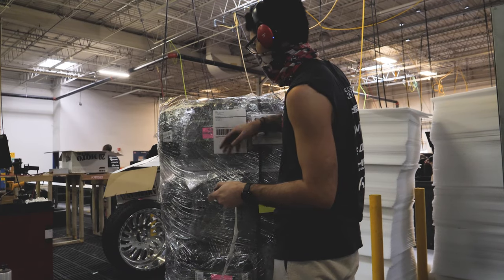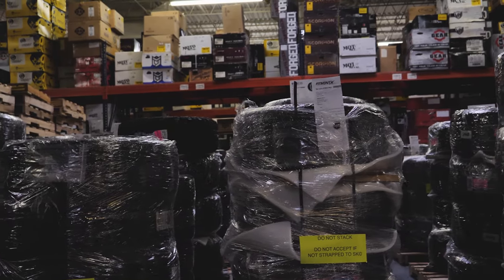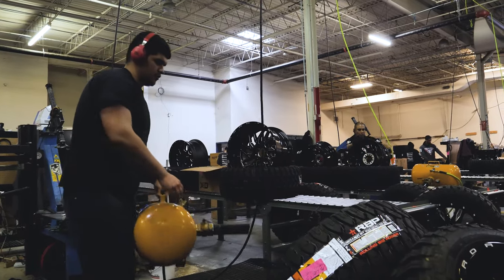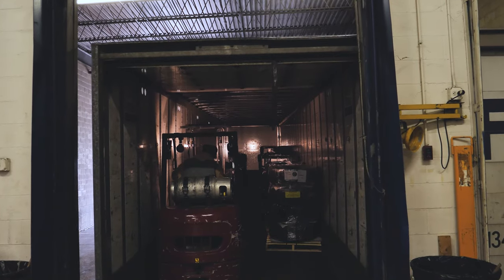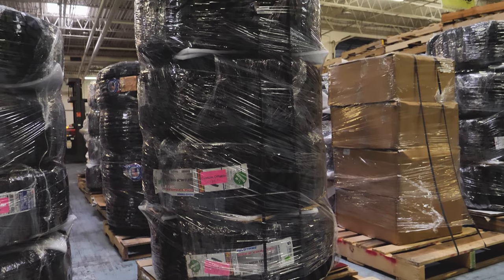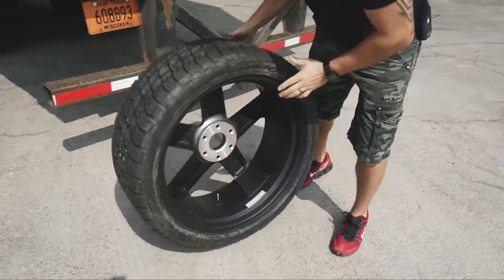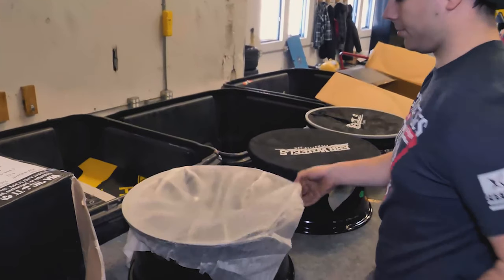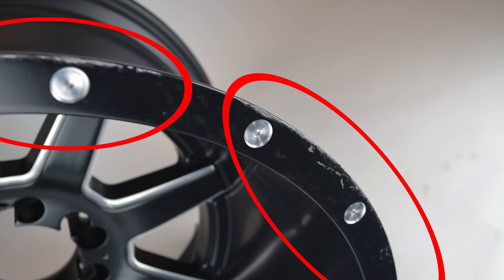Receiving Your Wheel And Tire Order!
In this video we discuss how our shipping process works. We explain what you should be aware of while waiting for and receiving your wheel and tire package.